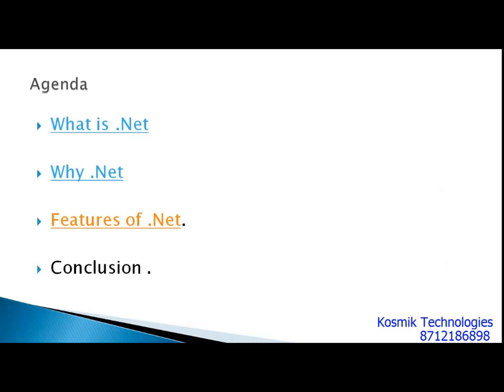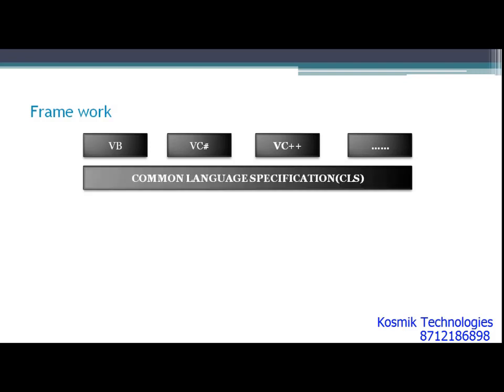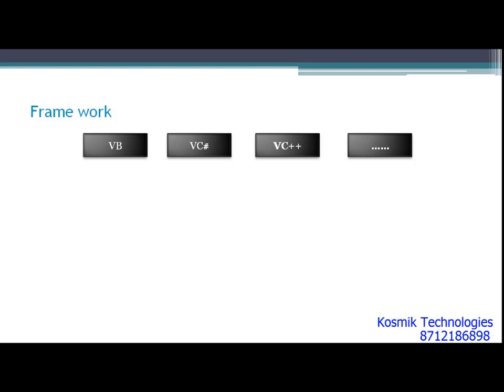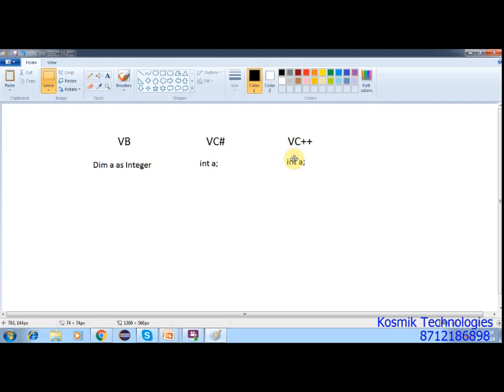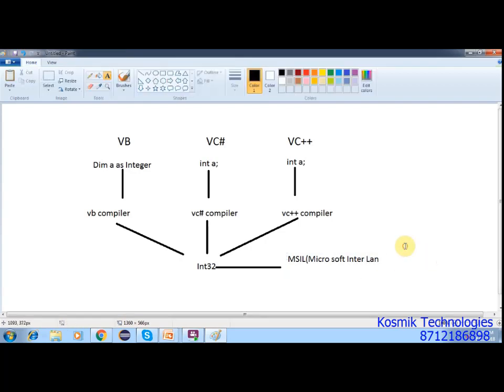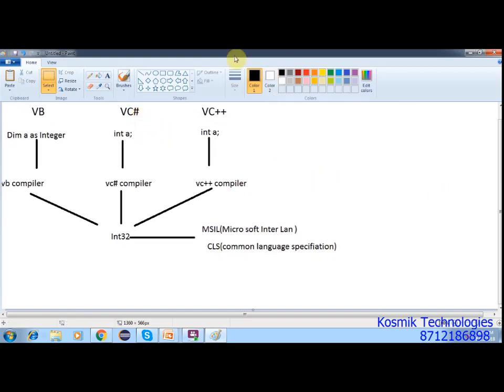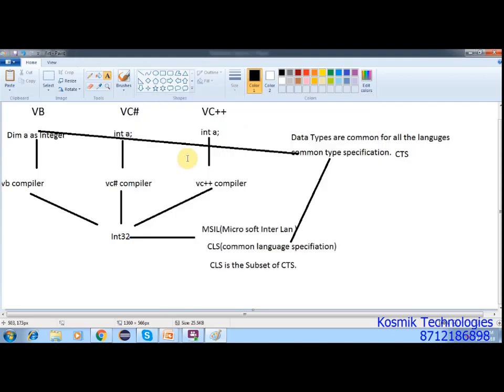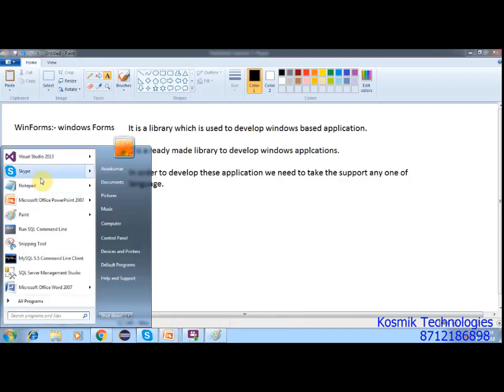Dot Net Overview | Dot Net Introdution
Microsoft .NET technology you will have access to a new generation of advanced software joining the best of computing and communications in a revolutionary new way. The effect will be to totally transform the Web and every other aspect of the computing experience. .NET enables developers, businesses, and consumers to harness technology on their terms.
  The Microsoft .NET Framework is a software compatible work that is available with several Microsoft Windows operating systems.